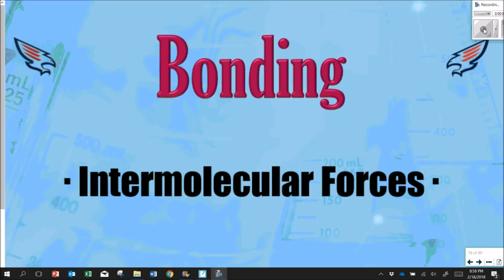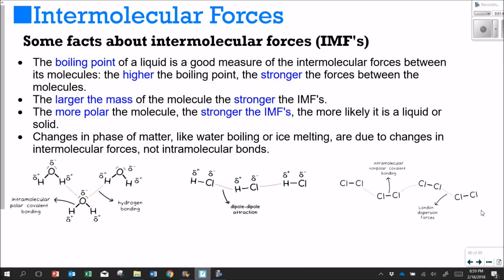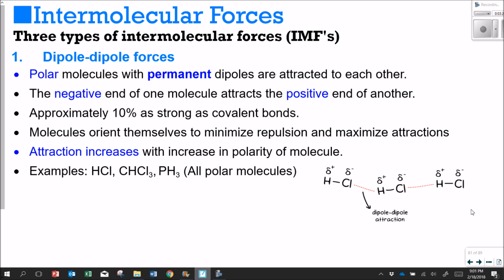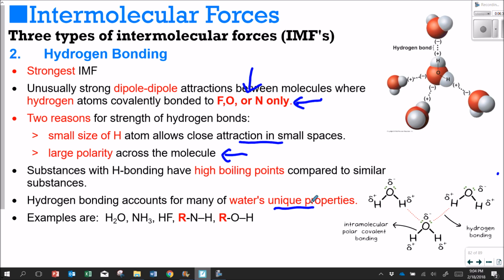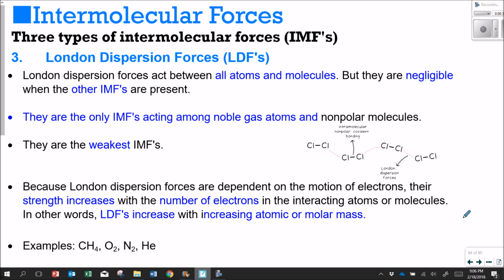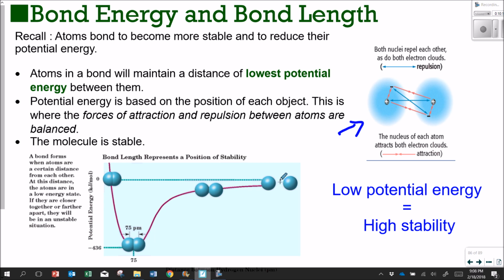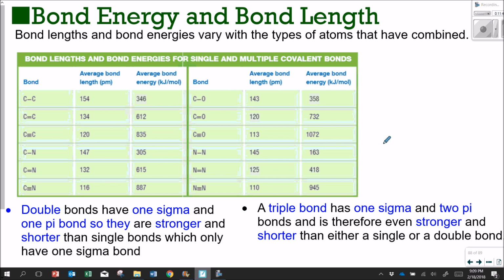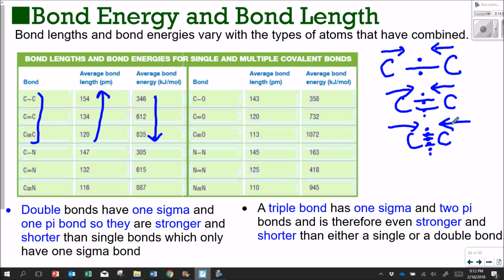Bonding Video 6 CURRENT